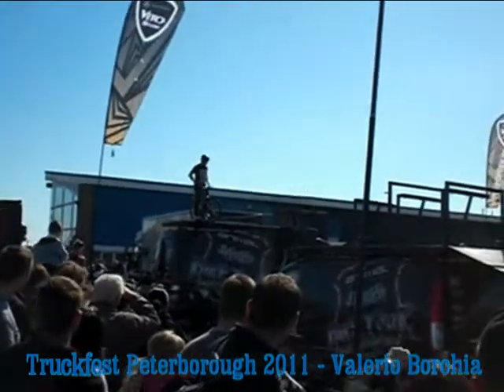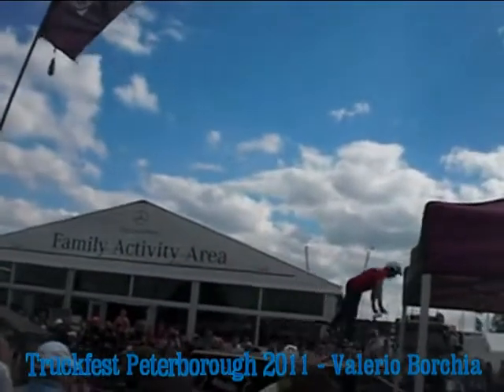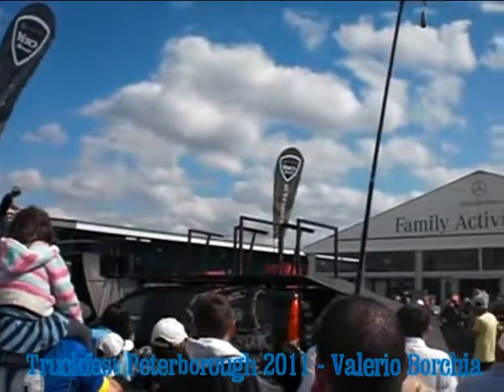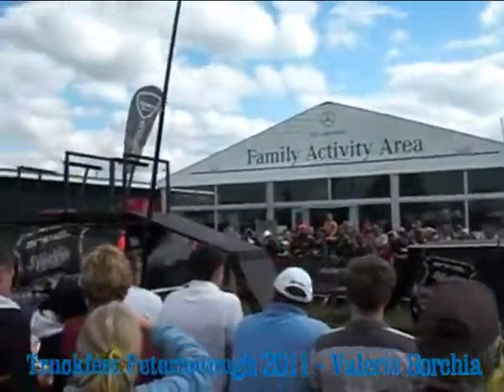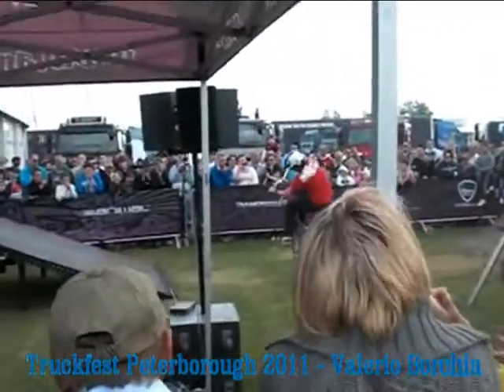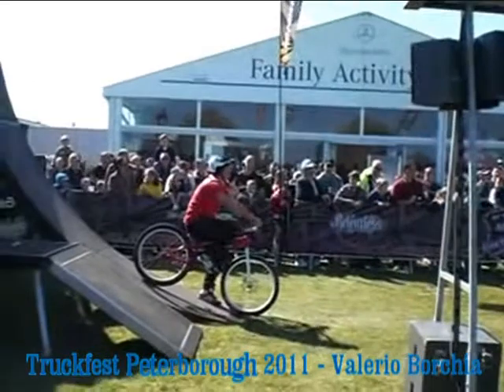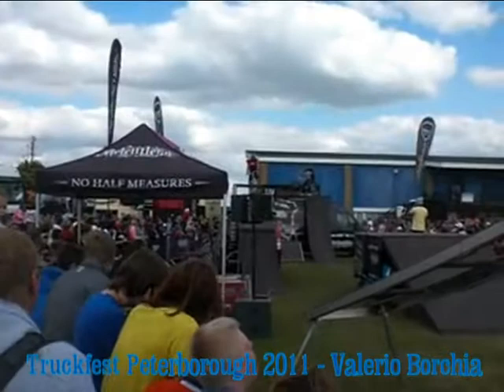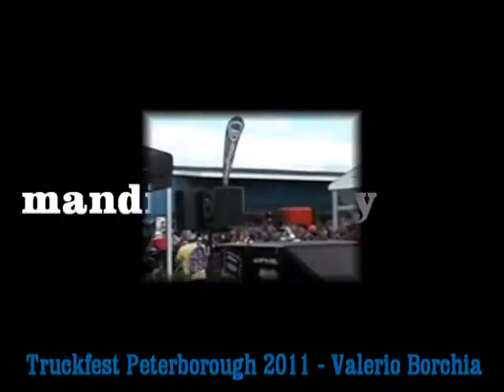truckfest peterborough englant 2011 bike trial